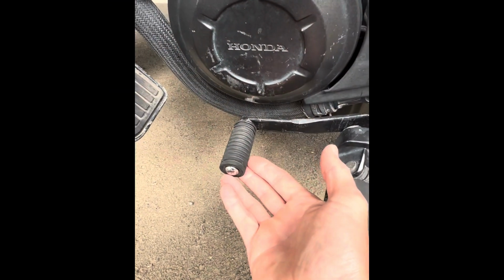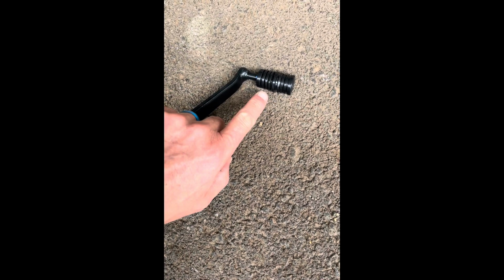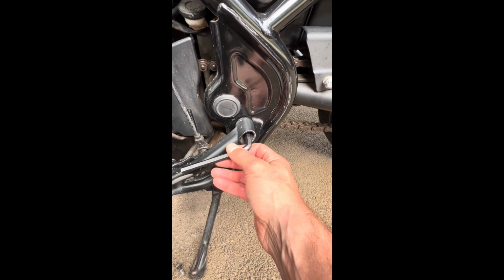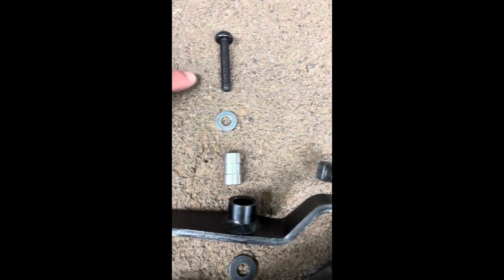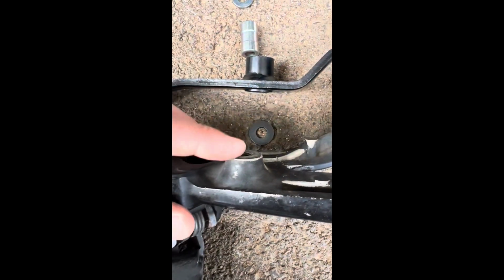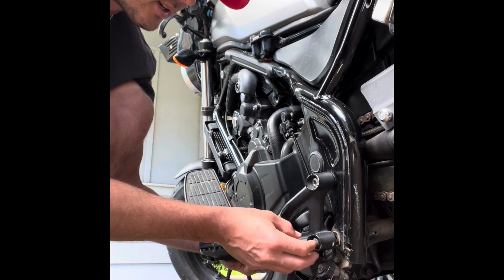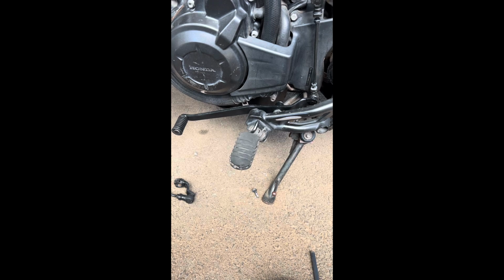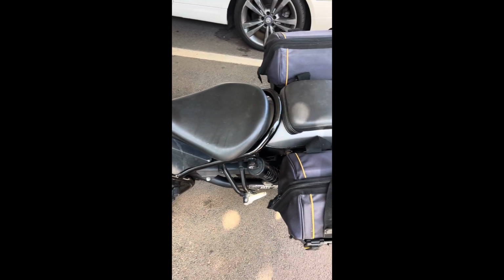Gear Shift Lever and Assembly Replacement - 2017 Honda Rebel 500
Gear shift lever replacement for a 2017 Honda Rebel 500.

My previous lever was extremely loose and was causing issues when I shifted into higher gears. I would tighten it and then it would last for a ride and then need to be re-tightened. Replacement was the only option and it worked out great.

Please let me know if you have any questions or concerns.